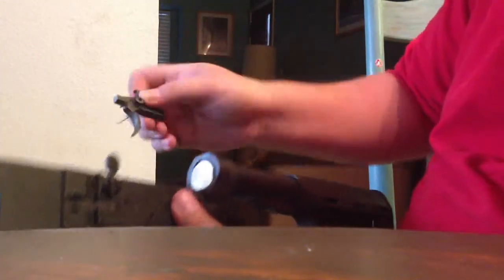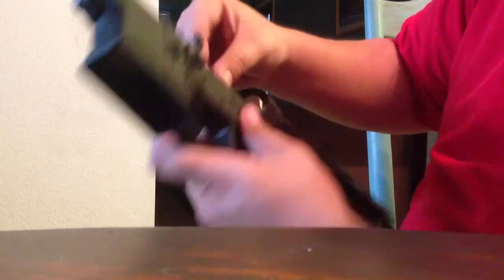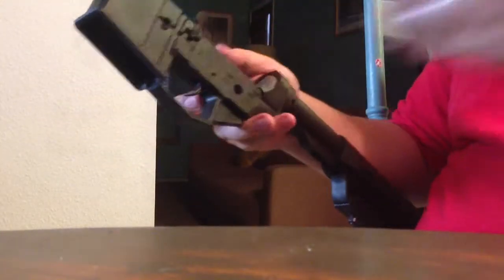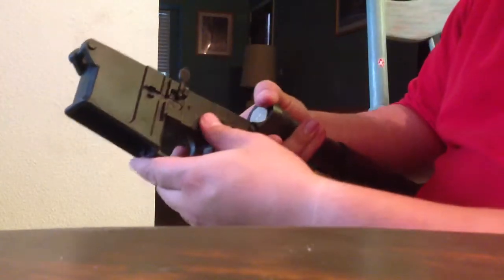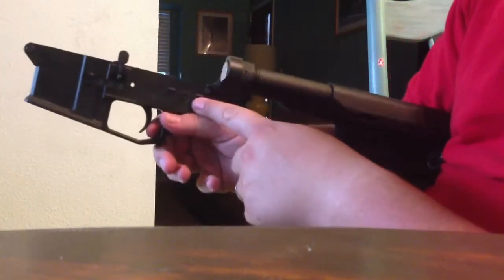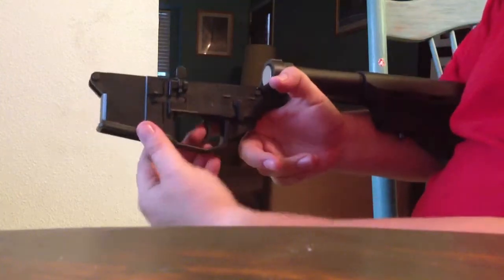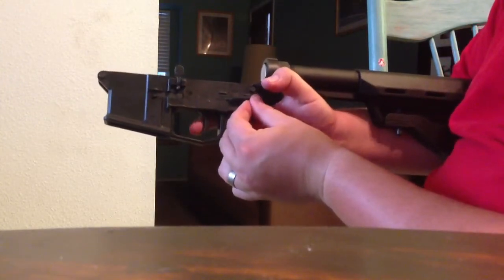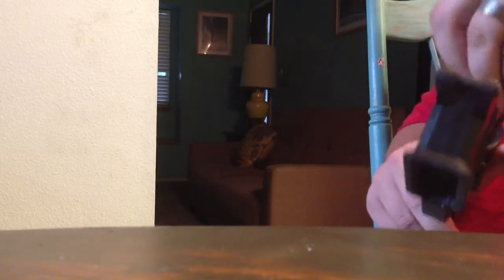Hammer issue on my lower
Milled out a polymer lower and am having issues with the hammer/trigger assembly.